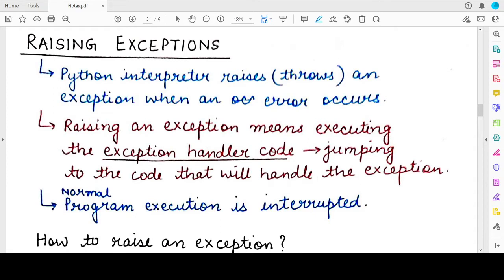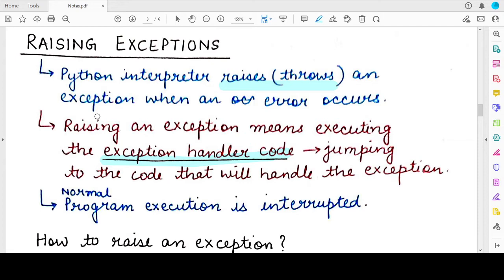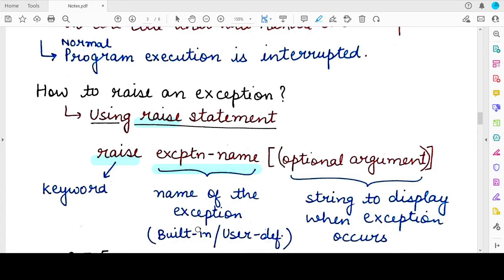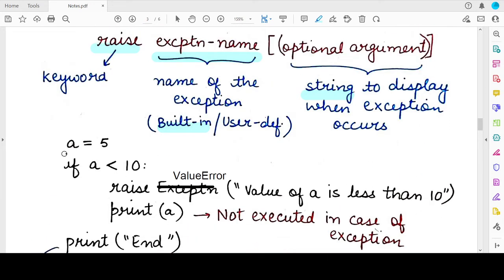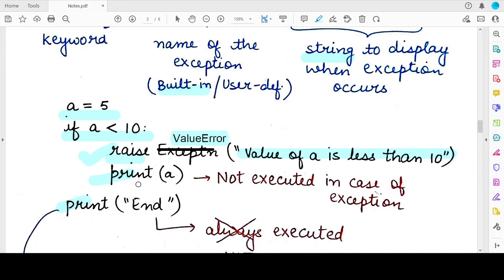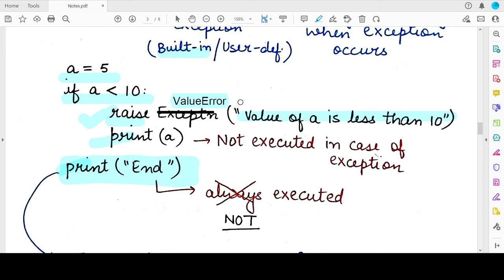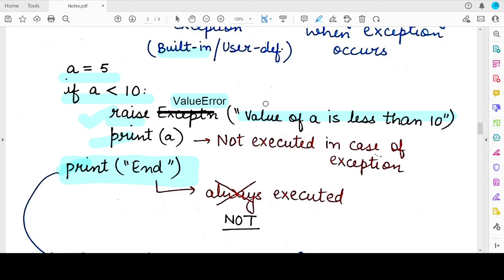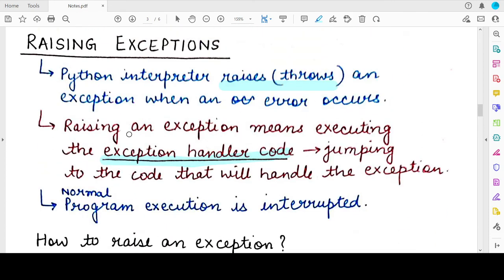Raising Exceptions with raise keyword in Python: Class 12 Computer Science with Python | Lecture 3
NCERT Class 12 Computer Science with Python
CBSE Class 12 Board Exam
Chapter 1: Exception Handling

This video explains the following:
1. How to raise exceptions in Python
2. raise keyword in Python